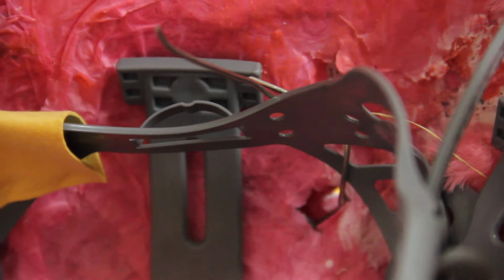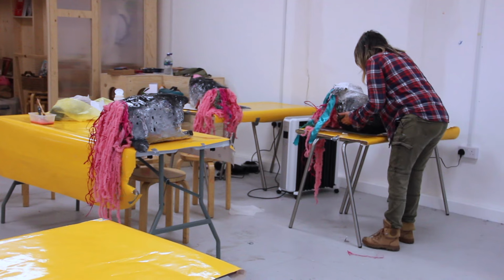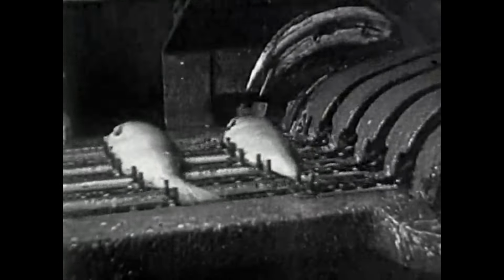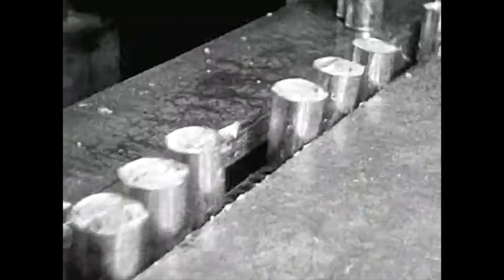ASSOCIATE EYE: JULIE CALCE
In celebration of Jelly's 30th year we’re delighted to share with you the ninth in a series of new films that we have commissioned from Matt Hulse.

In collaboration as always with our community of artists. A little insight into our everyday. A new film every month for the whole year.

With thanks to all involved in the creation of this film.